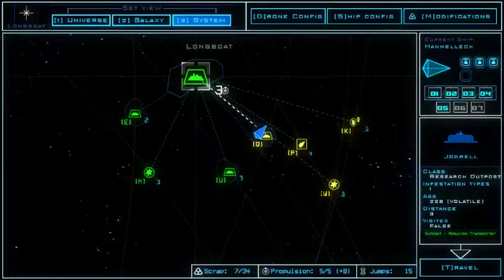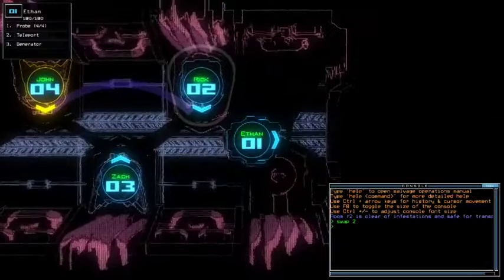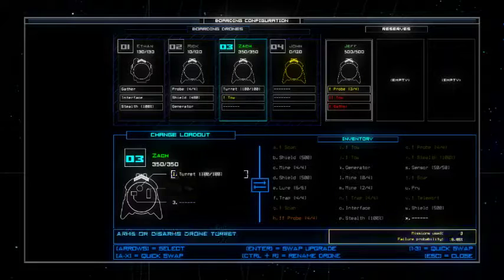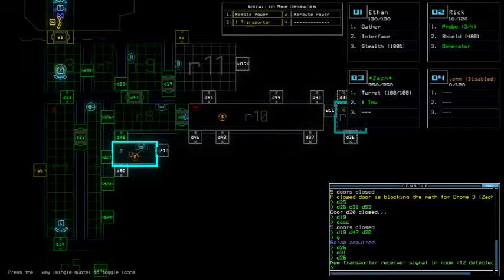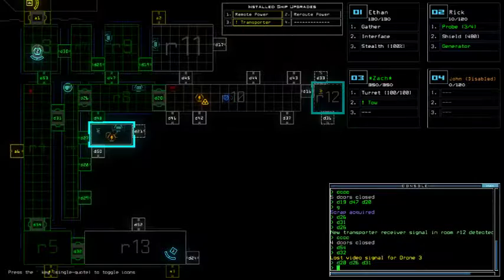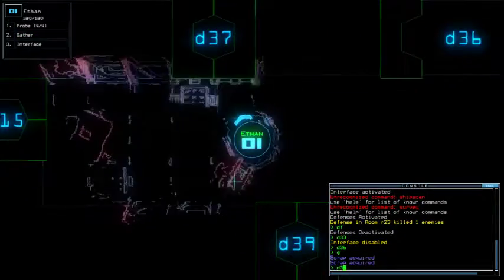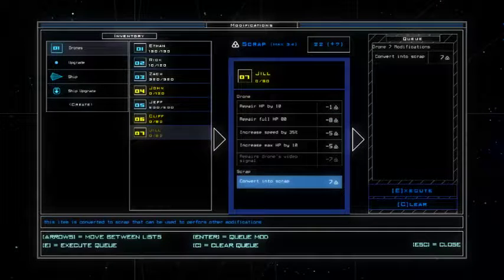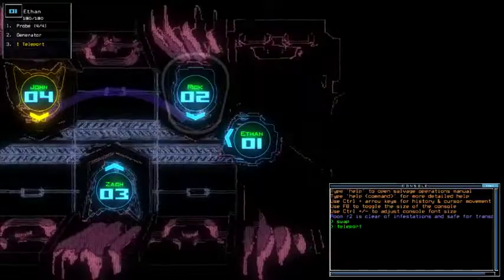Duskers Weekly #39 of 2019 - Episode 11 (Red-Ball-Dodge w/ Sentry Vision)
Because of Ethan. As we cleared out more of the Outposts, we managed to get used to the Teleport-Stealth trick (instead of using Transporter) and kept rocking the exploration fine enough (cuz they were pretty easy, infestation amount-wise). Got more 4-slotters, too! Except... they were NOT at good at-least-100-HP standard.
Also we dodged the ball at the very last segment of the video that was the red crystal. Glorious moment.

List of visited System along with the ship/outpost:
*Longboat System:
- Ayacucho; Medical Outpost
- Saffire; Space Station A
- Tenochtitlan; Mining Outpost